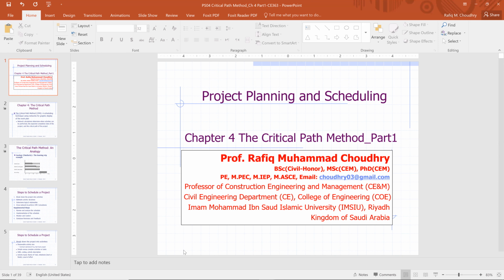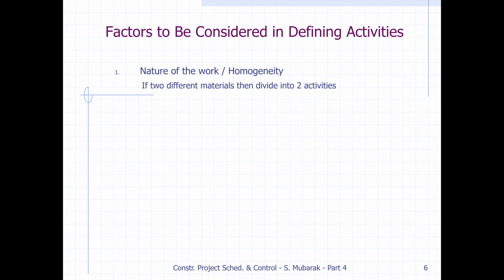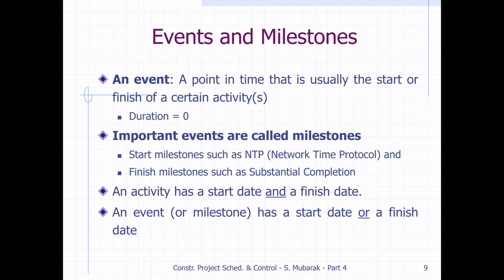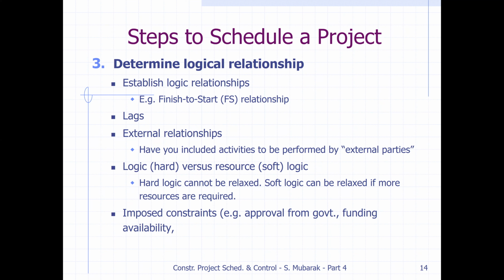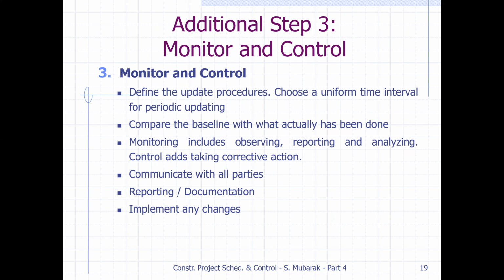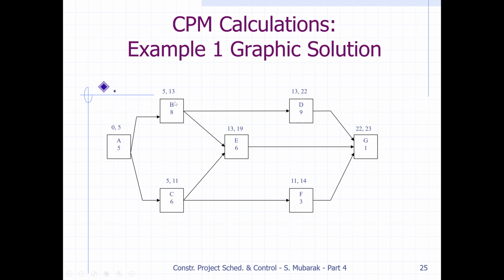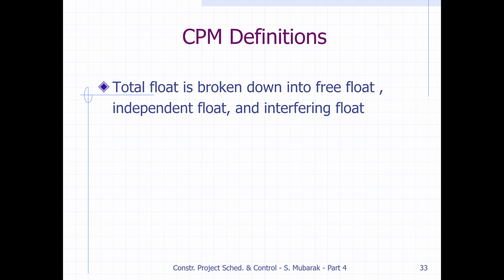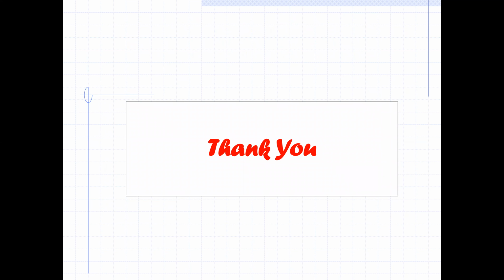PS04 Critical Path Method Ch 4 Part1 CE363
For the engineering community and a course on “Construction Planning and Scheduling”